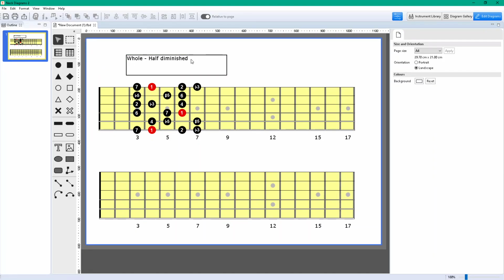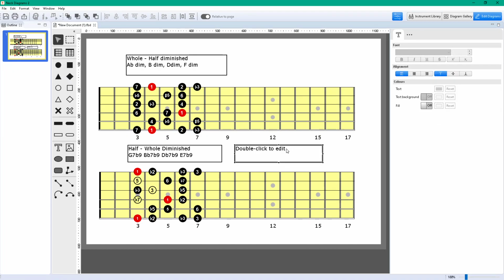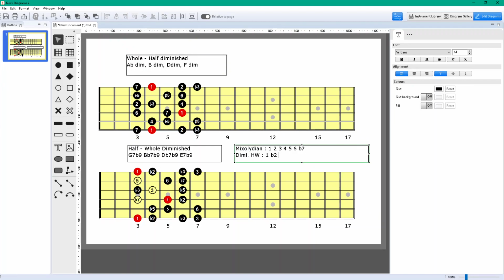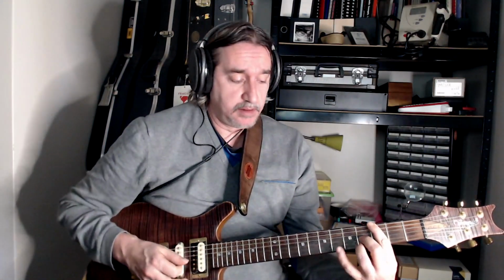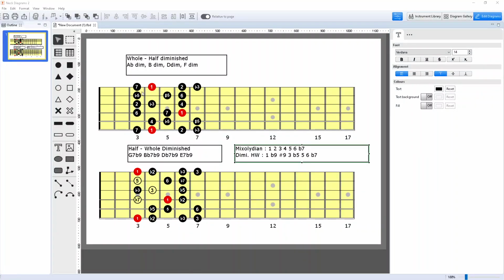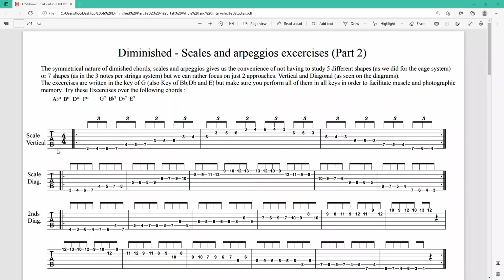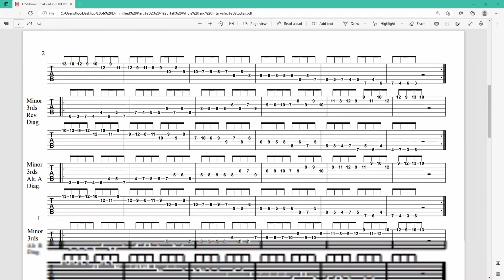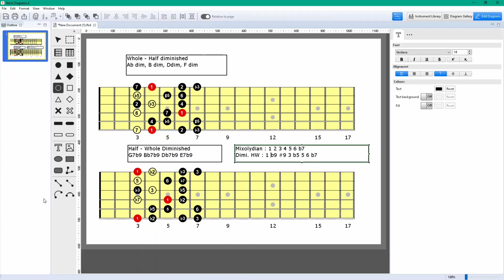L056 Diminished Part 2 Half Whole and interval studies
In the lesson we continues discussing diminished Scales, look at some harmony and theory concepts that can be applied to them and we look at intervals related exercises.

Enjoy the lesson and I hope that you will find it informative, easy to understand but, more importantly, that it will help you further in being able to express your creativity on the guitar.